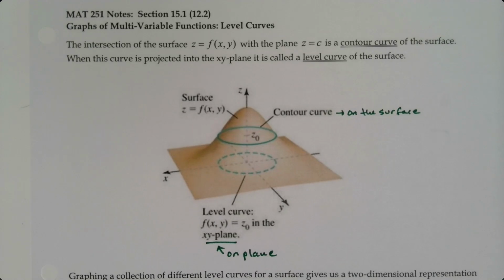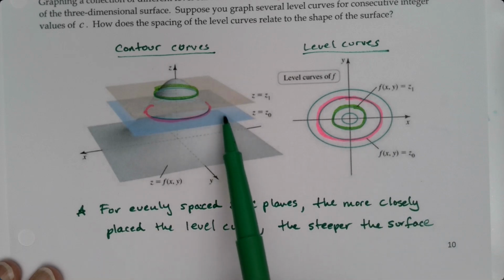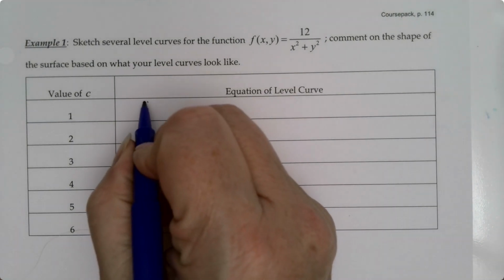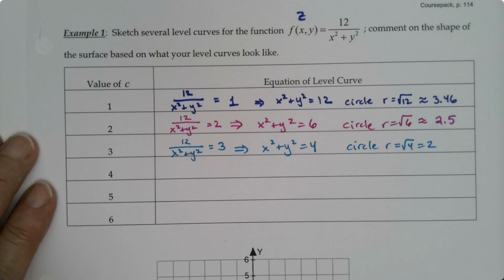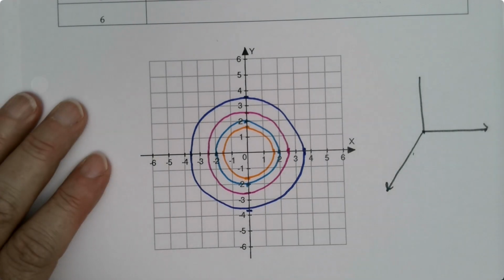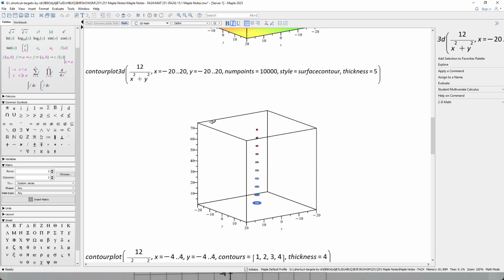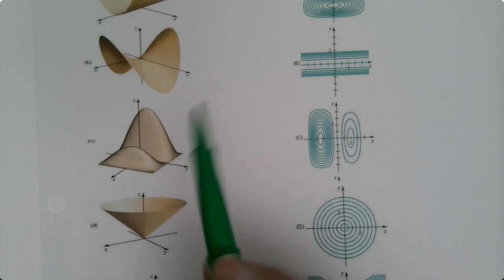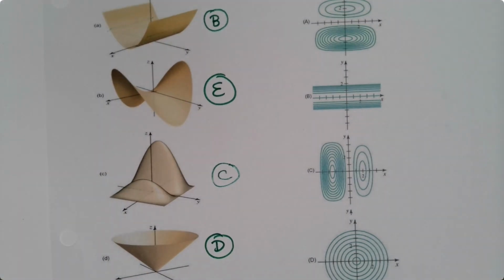MAT 251 15.1 (2e 12.2) Part 1 (FA24)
Level curves, contour curves - Part 1